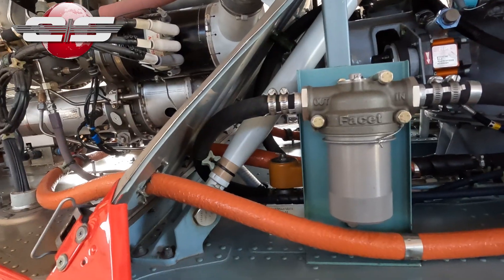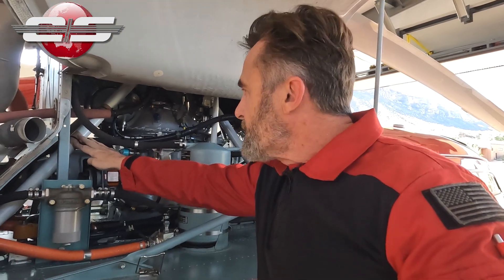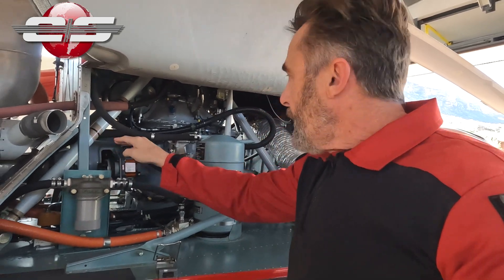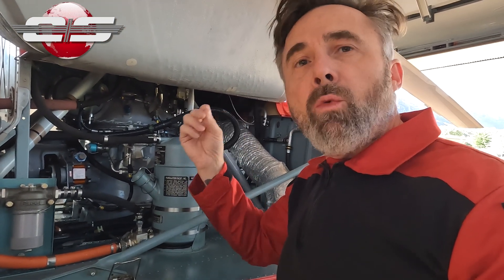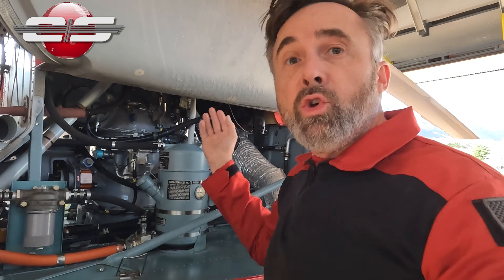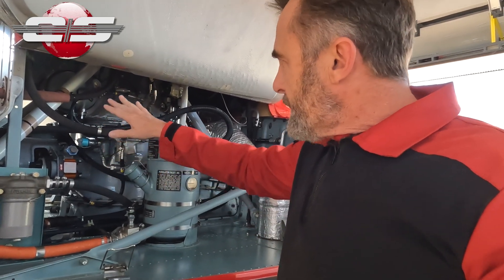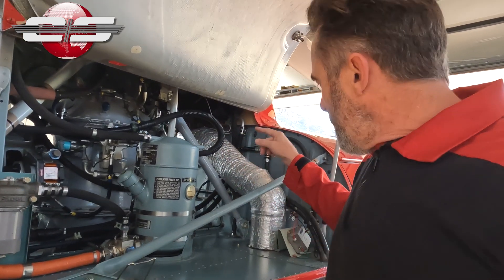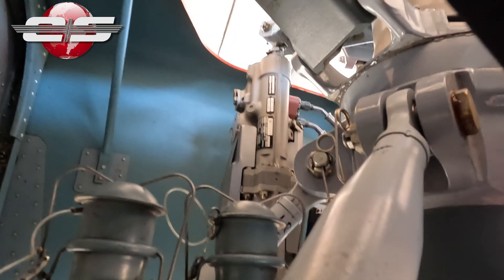#64 - Suspension Bar Safety: Comprehensive Preflight Tips for AS350/EC130/AS355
Pre flight the suspension bars